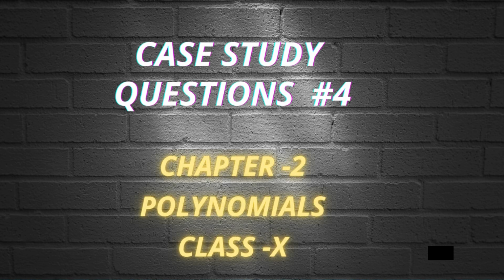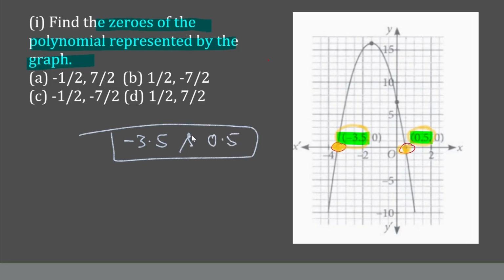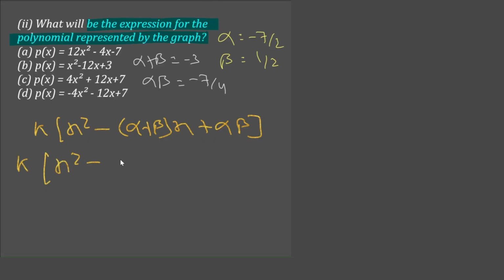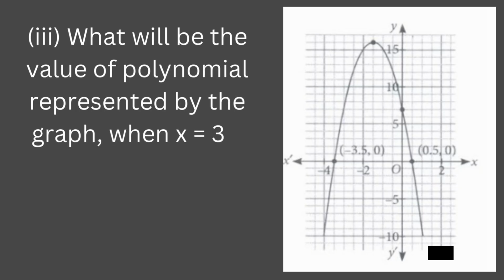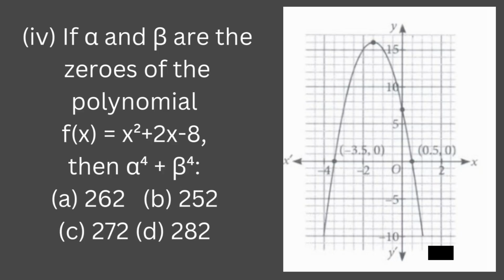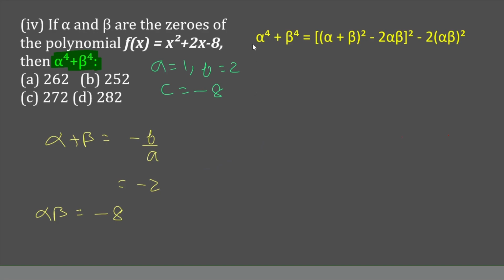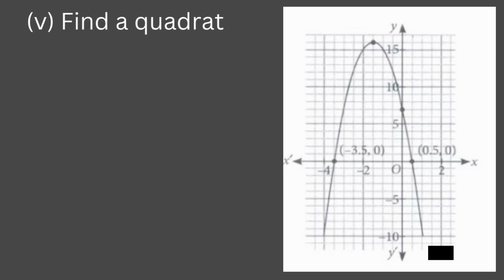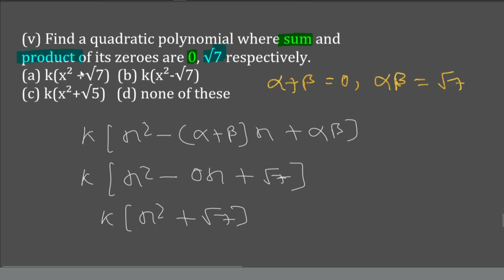CASE STYDY POLYNOILAS #4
Just before the morning assembly a teacher of kindergarten school observes some clouds in the sky and so she cancels the assembly. She also observes that the clouds has a shape of the polynomial. The mathematical representation of a cloud is shown in the figure.

(i) Find the zeroes of the polynomial represented by the graph.
(a) -1/2, 7/2  (b) 1/2, -7/2  (c) -1/2, -7/2 (d) 1/2, 7/2
(ii) What will be the expression for the polynomial represented by the graph?
(a) p(x) = 12x² - 4x-7 (b) p(x) = x²-12x+3 (c) p(x) = 4x² + 12x+7 (d) p(x) = -4x² - 12x+7
(iii) What will be the value of polynomial represented by the graph, when x = 3?
(iv) If a and β are the zeroes of the polynomial f(x) = x²+2x-8, then α⁴+β⁴:
(v) Find a quadratic polynomial where sum and product of its zeroes are 0, √7 respectively.
(a) k(x² +√7)  (b) k(x²-√7)  (c) k(x²+√5)   (d) none of these